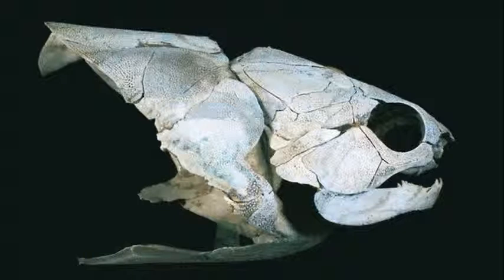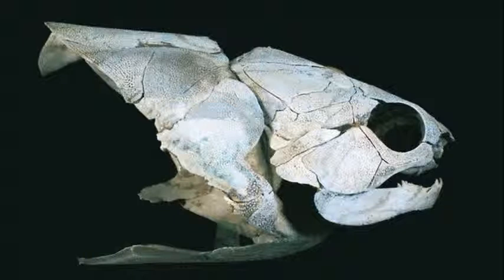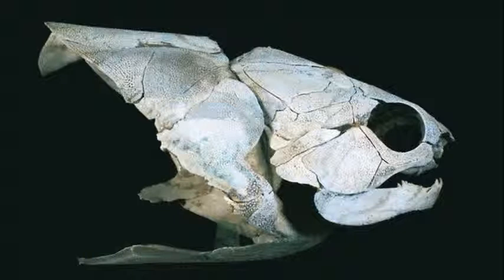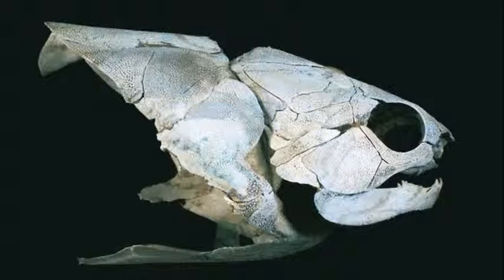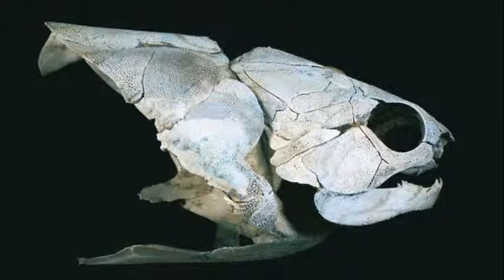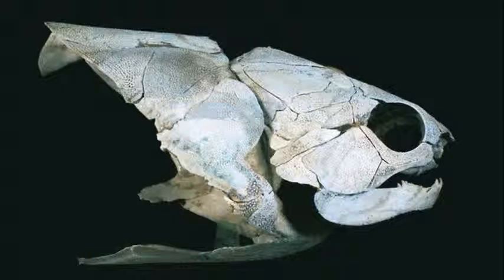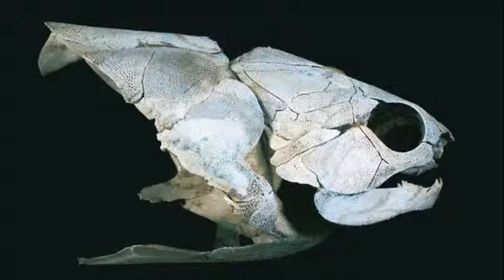Prehistoric Fish With Armored Abs Founds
Abdominal muscles are such a good idea they evolved twice. We thought that the specialised stomach muscles were unique to land animals, but new fossils show that they also evolved in a ferocious armour-plated fish.

The new fish fossils contain the oldest preserved muscles ever found. While most fossils only preserve the hard parts of animals, like bones and teeth, these fossil fish contain soft tissues.

Per Ahlberg of Uppsala University in Sweden and colleagues found the fossil fish in the Gogo formation in western Australia, where an ancient reef community has been exquisitely preserved. Normally, when soft tissues like muscles are preserved at all, they are squashed flat. "It's like studying a pressed flower," says Ahlberg. But the remains in the Gogo formation are preserved in three-dimensions.

The fossils Ahlberg found belong to early jawed fish called placodermsMovie Camera, which had tough sheets of body armour that covered their heads and parts of their bodies. Most of them were carnivores. "Some were quite scary, big-time predators," says Ahlberg. One, known as Dunkleosteus, grew to 10 metres in length.

Using fragments from three placoderm fossils, Ahlberg was able to piece together some of their musculature. "In part, what we see matches what people expect," he says. "But there are also some very unexpected things."
Abs of steel

The big surprise was in the placoderms' abdominal muscles. All modern fish have muscles running lengthways around their bodies, which form the layered segments in fish fillets. But the placoderms had strips of transverse muscles, running at right angles to the other muscles, on their bellies.

"These are quite specialised muscles," says Ahlberg. "They're present in all land vertebrates, and they hold the belly in." No modern fish have them because there is no need -- the water supports their bellies.

"We were stunned to find that our ancient fossil fishes had abs," says co-author Kate Trinajstic of Curtin University in Perth, Australia.

Nobody knows why the placoderms had abdominal muscles like these. Ahlberg says it might be because of the rigid armour covering the front halves of their bodies. "This thing has a corset worthy of Roger Moore in his later James Bond films," he says.

As the placoderm swam, waving its tail from side to side, the back half of its body would have swung from side to side as well. That would have created powerful shearing forces against the armour plates. The abdominal muscles could have worked to stop this happening.

"I could see something like that," agrees Philip Anderson at the University of Massachusetts Amherst, who was not involved in the study. "If the whole back of that body starts moving back and forth, you'll start bending the plates." The abdominal muscles could have helped keep the body, and its armour, steady.
Jaws of death

Ahlberg found that each placoderm also had two pairs of muscles reaching from its shoulder girdle to the top of its head. These muscles would have pulled the head up and down, with the help of a hinge joint linking the head to the shoulders.

These muscles may have made the placoderms fiercer predators, says Ahlberg. "When the fish opens its mouth, it's also raising the skull," he says. "That opens the mouth very vigorously, so it becomes quite an effective biting mechanism."

"It could have aided in bite performance," agrees Anderson, "and maybe how fast it opened its jaws."

Anderson says the new fossils raise new questions even as they answer old ones. "It answers the question about the head and neck muscles," he says, but now palaeontologists will have to figure out what the abdominal muscles were for.